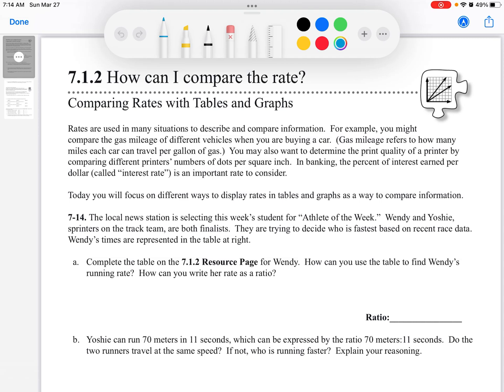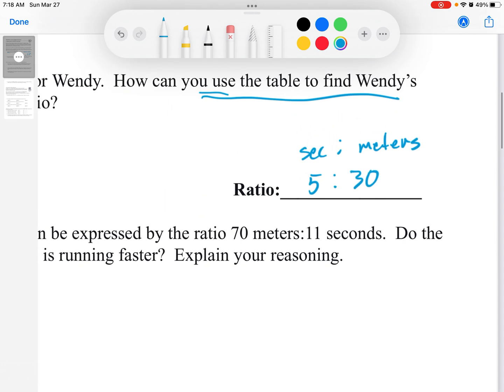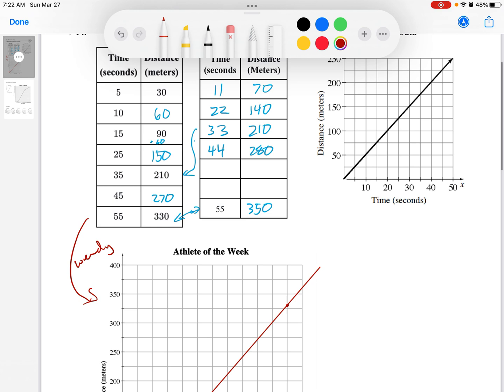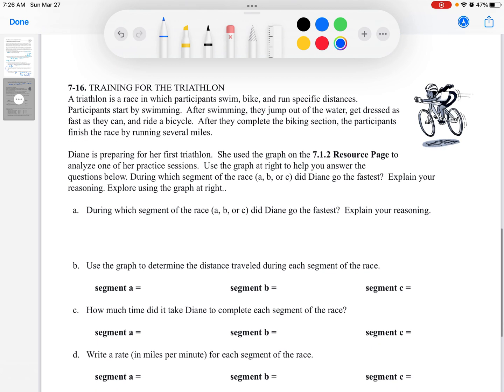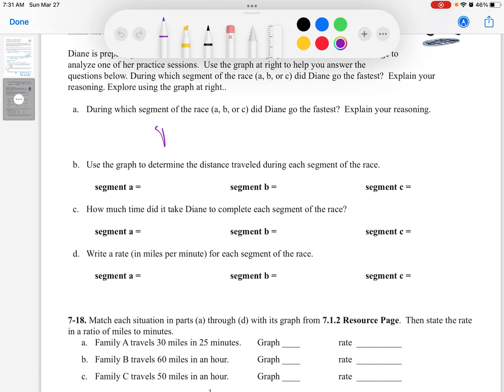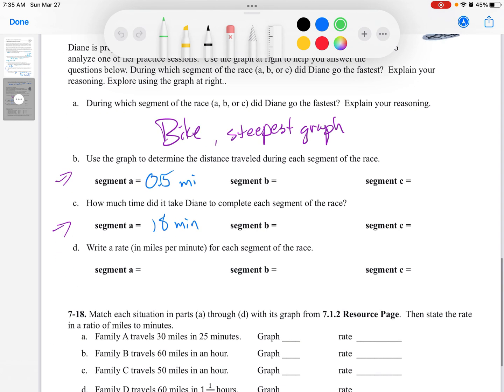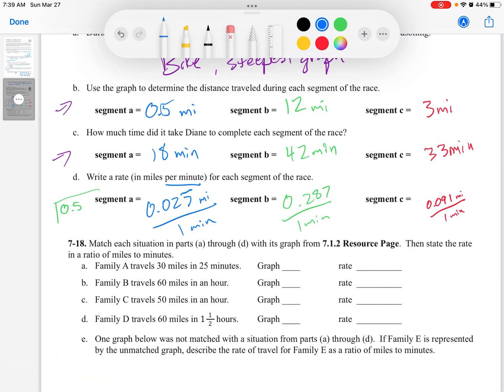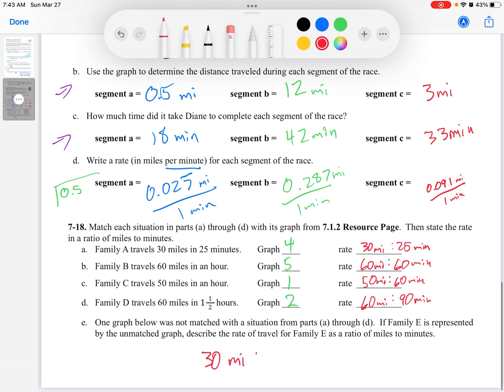7 1 2 lesson video 2021 2022